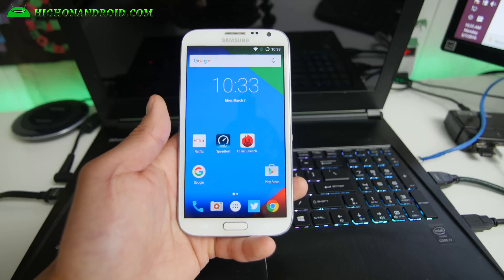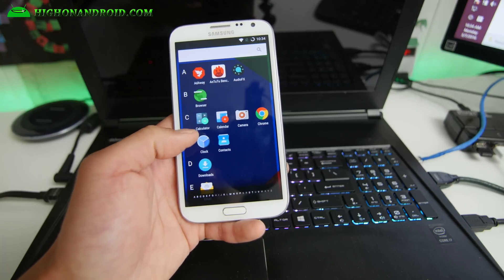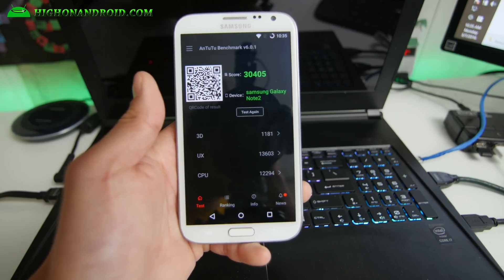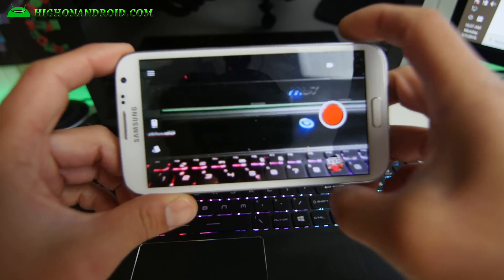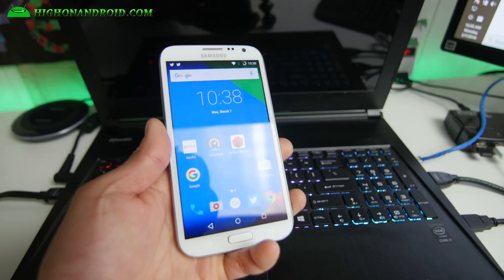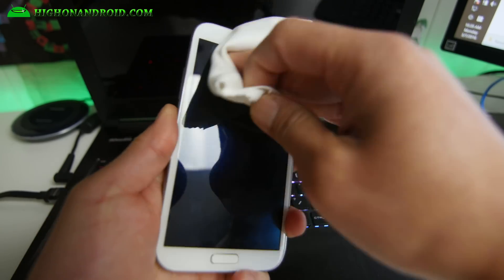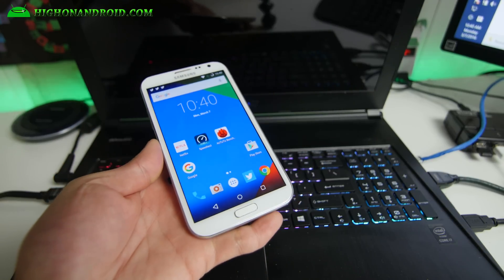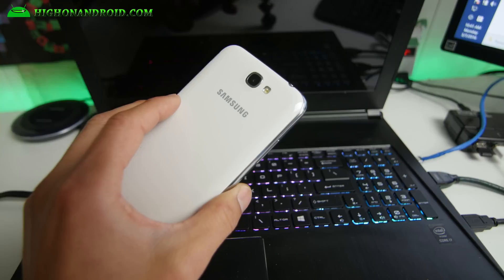Resurrection Remix Marshmallow ROM w/ ROOT for Galaxy Note 2!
Here's a quick overview of Resurrection Remix ROM based on latest Android 6.0.1 Marshmallow w/ root for Galaxy Note 2 users.

If this tutorial has helped you, donate to the XDA developer who made it possible here:

YouTube Audio Music Credits:
Dub Zap, Champ